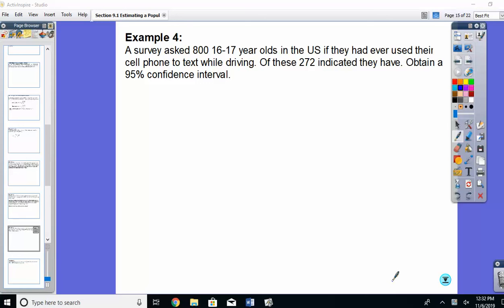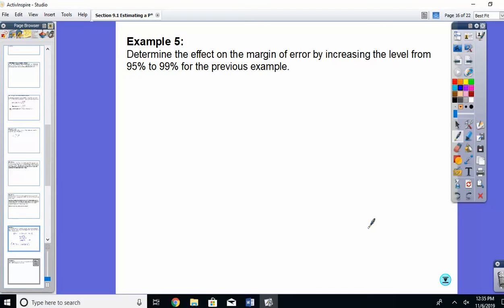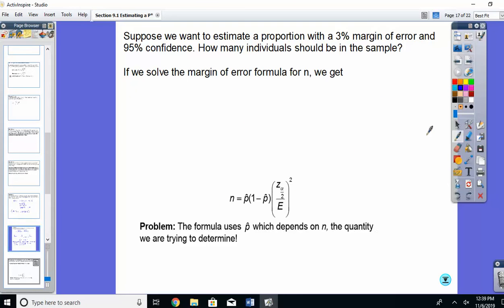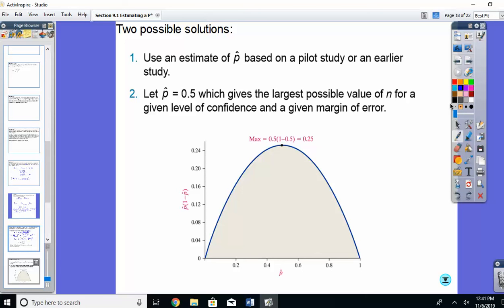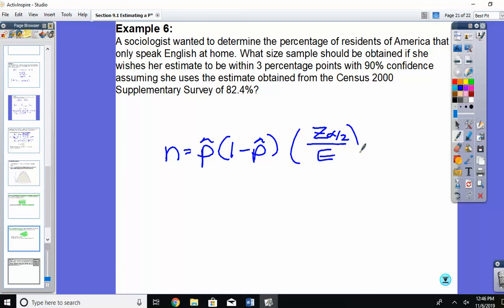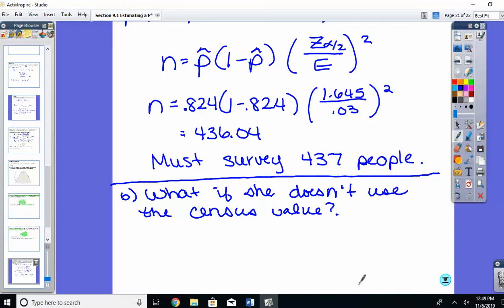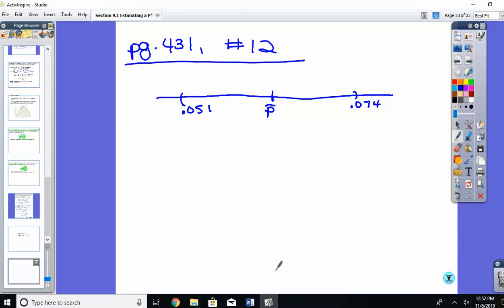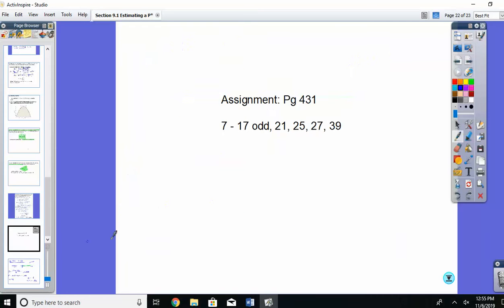Section 9 1 Nov 10